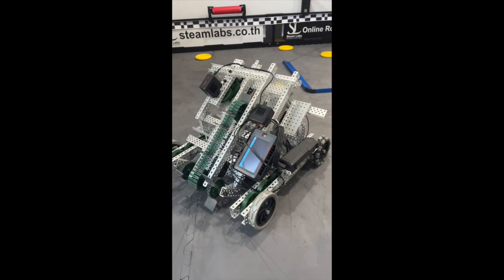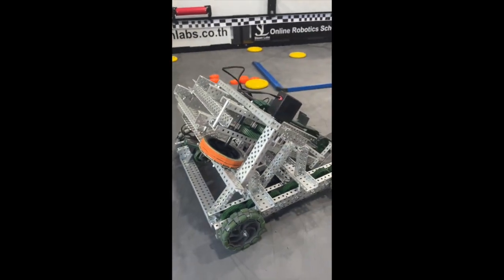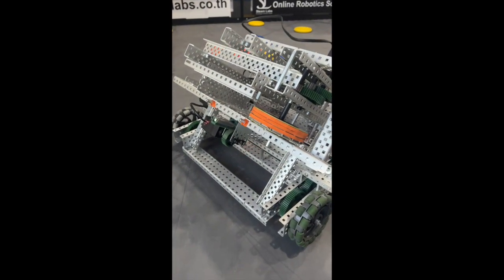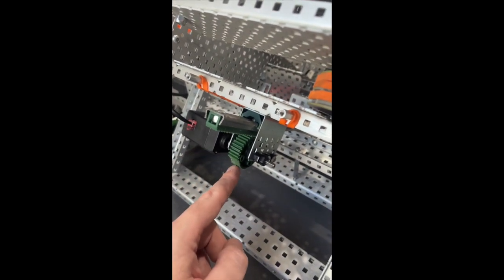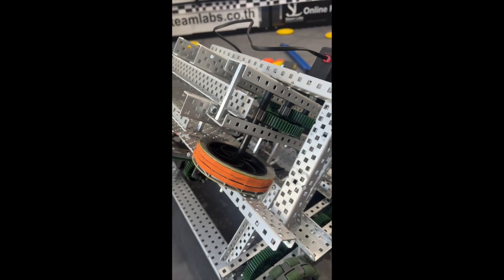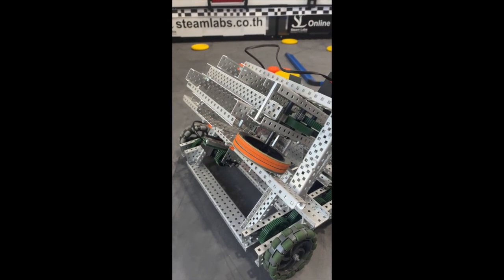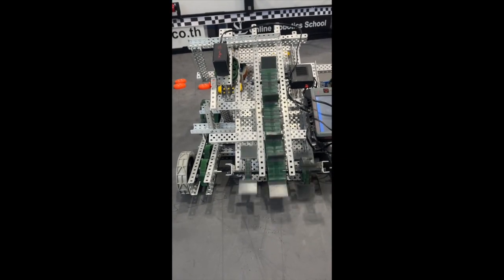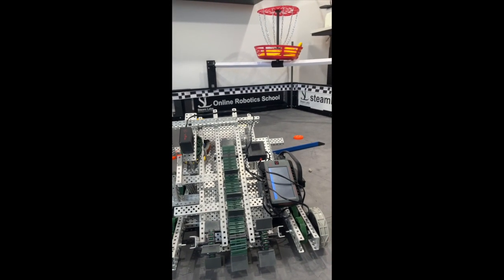VEX Spin Up Robot Reveal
After around 75 hours of build time, this is a full build for the VEX Spin Up competition. There are still two mechanisms that need to be added and further testing needs to be done, but this is the build to date.